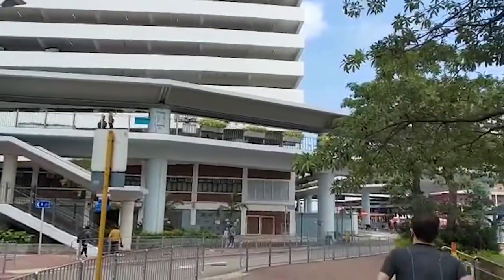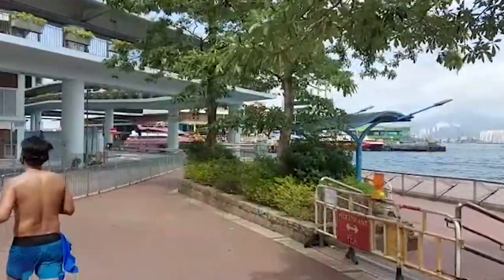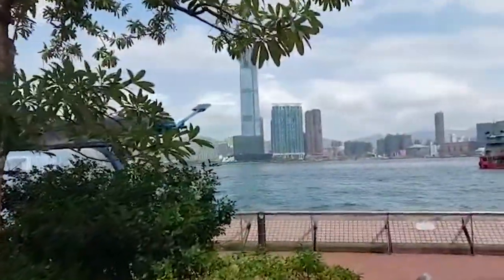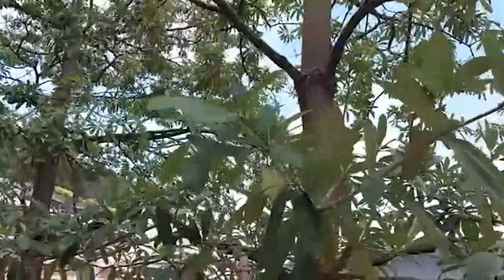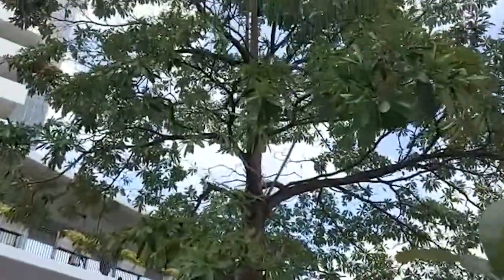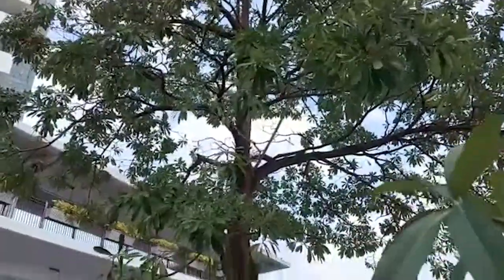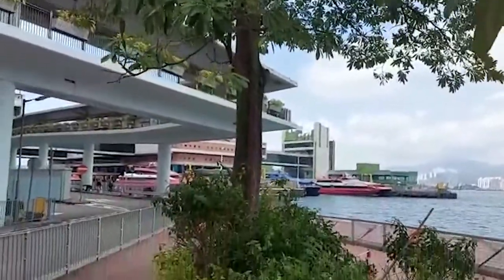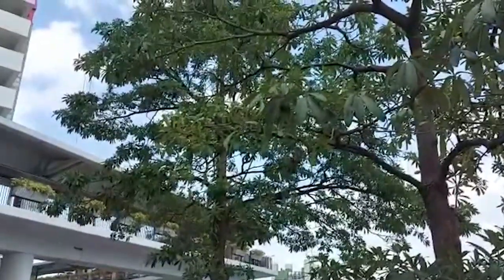20220312 Near Rumsey Street Multistory Car Park, Central Alstonia scholaris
20220312_Near Rumsey Street Multistory Car Park, Central_Alstonia scholaris